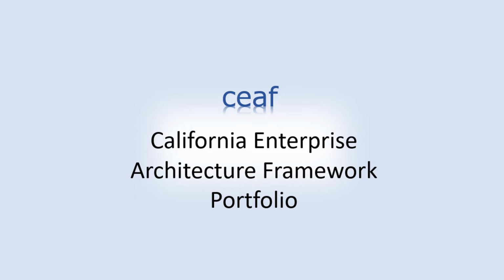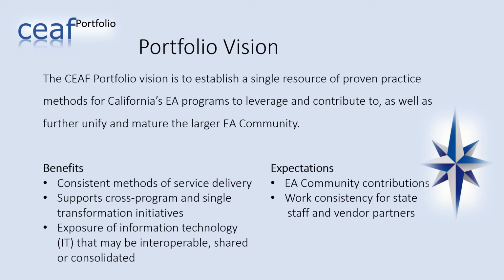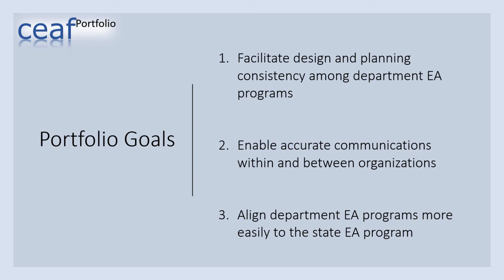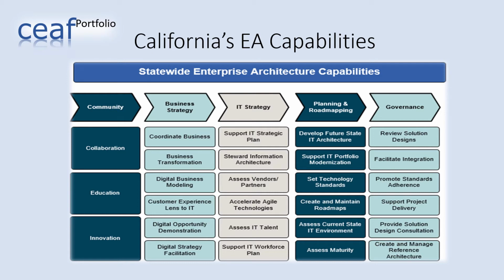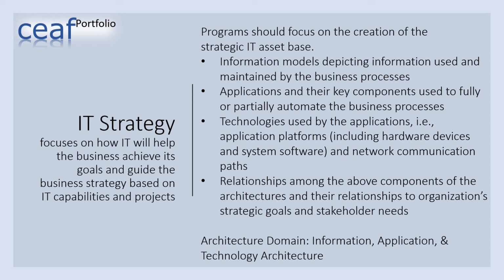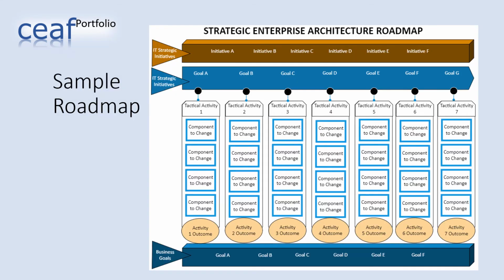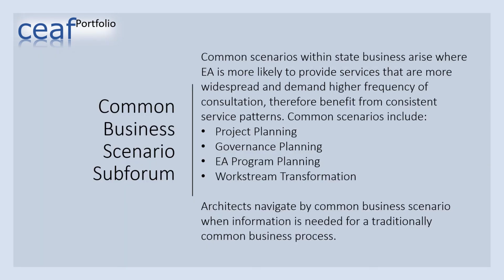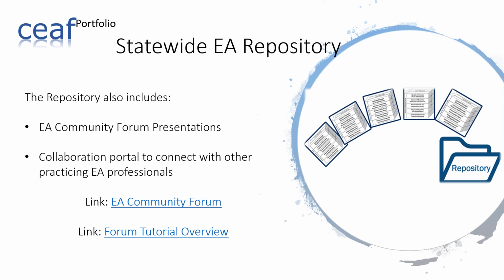CA Enterprise Architecture Framework Portfolio Overview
This presentation provides an overview of the CA Enterprise Architecture Framework Portfolio available for reference